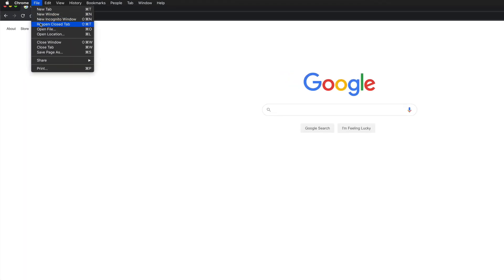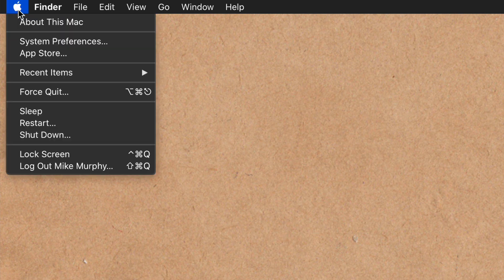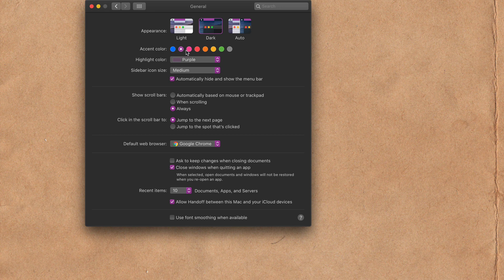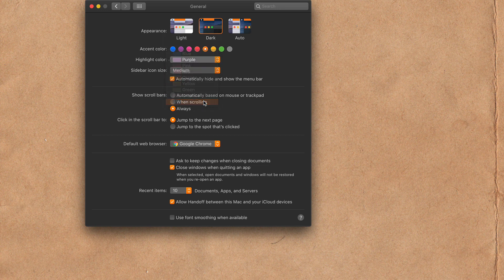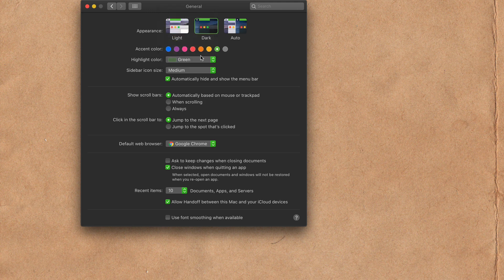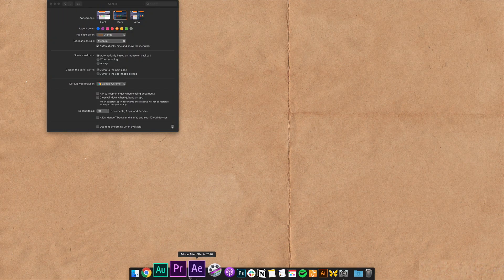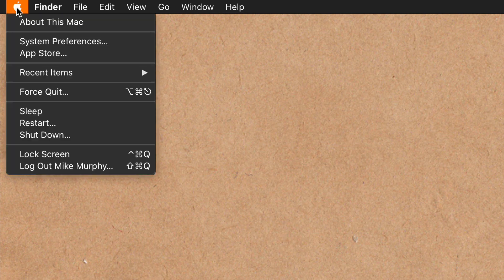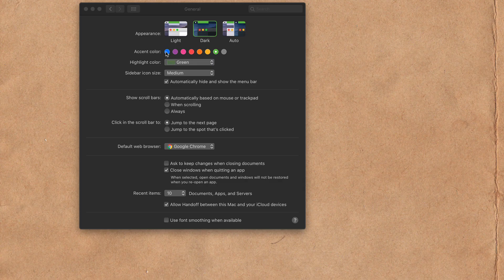Mac OS: How To Change Accent & Highlight Colors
Want to change the look and feel of your Mac OS?

Changing the Mac accent color is system-wide so it will show up in various apps and menus across your Mac OS.

This is handy if you do screencast tutorials or livestreams and you want to change up the colors.

Blue is the default Mac Accent Color.
Change it to Purple, Pink, Yellow, Orange, Green, Grey…

Give it a try…it’s the little things.

How To Change Mac OS Accent & Highlight Colors:
1. Click on the Apple in the top-left corner
2. Click on System Preferences
3. Click on General
4. Click on a color swatch to change accent color (Blue is the default)
5. Click on the highlight drop-down menu to select a different nightlight color
6. Click on ‘Other’ to create a custom highlight color
7. Done.